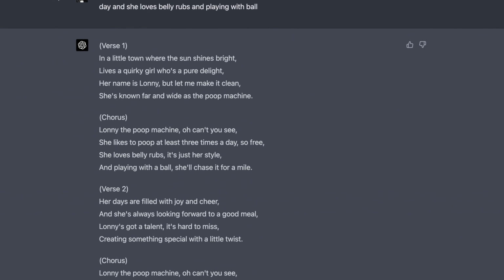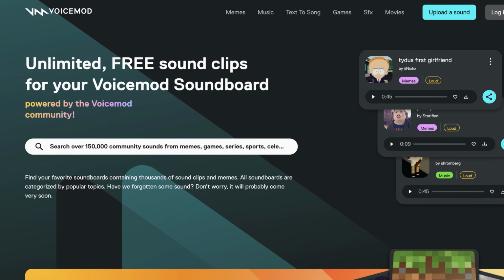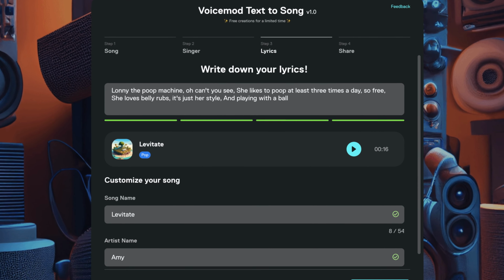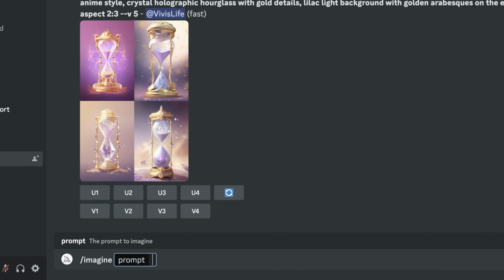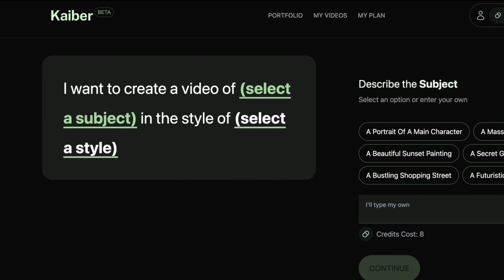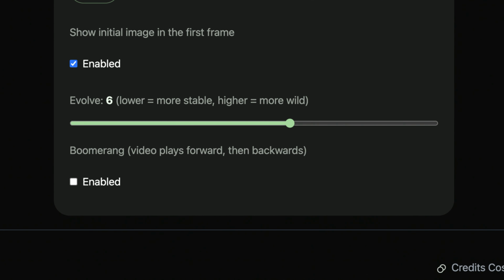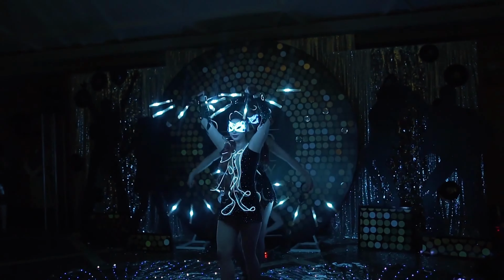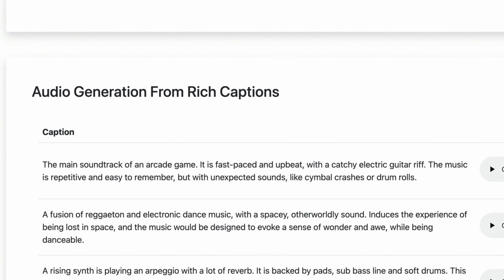Using Kaiber to Make Insane AI Generated Music Videos in Minutes (With An AI Generated Song)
In this video, we take you on a wild ride as we create an insane AI-generated music video featuring a song about my dog Lonny 🐶! We'll show you a step-by-step tutorial using ChatGPT, Voicemod, Midjourney, and Kaiber to create your very own personalized music video! 🤖✨

Watch as we:
1️⃣ Use ChatGPT to generate catchy lyrics for our song 🎼
2️⃣ Transform the lyrics into a song with Voicemod's Text-to-Song feature 🎤
3️⃣ Create stunning visuals using Midjourney 🎨
4️⃣ Animate the images with Kaiber's AI-powered animation tool 🌟
5️⃣ Combine the song and visuals for an unforgettable music video experience 📹

We'll also discuss the future of AI-generated music with OpenAI's Jukebox and Google's MusicLM, which are not yet available to the public. 🚀

Join us as we explore the power of AI in music and content creation. If you enjoy this tutorial, don't forget to give us a thumbs up 👍, subscribe to our channel, and click the link to learn more about AI tools for art and content creation! 🔗